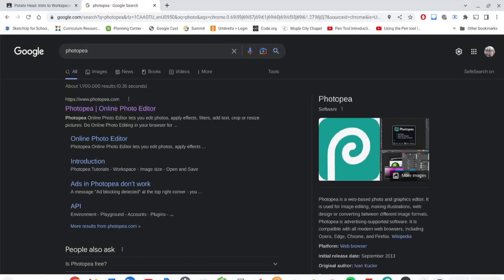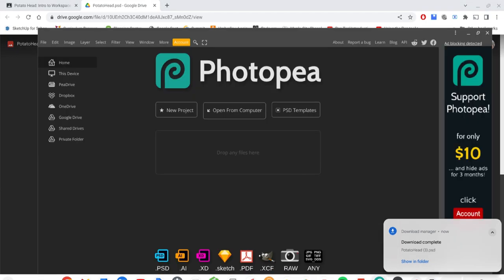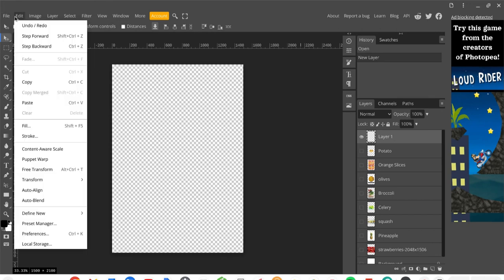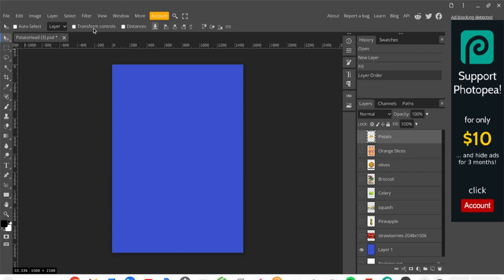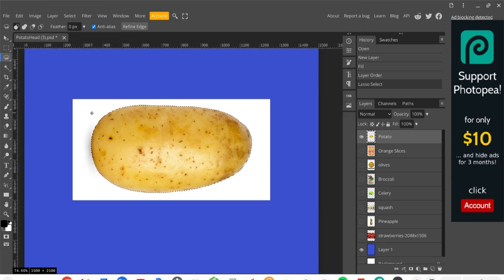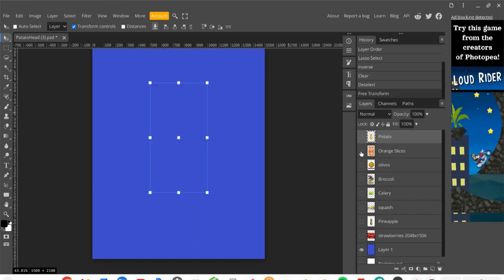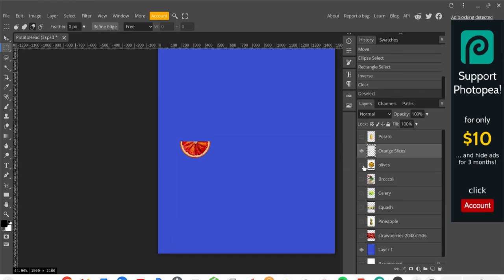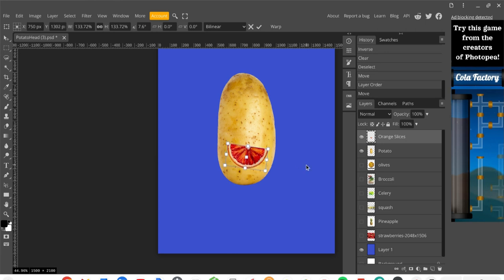Potato Head Project - Intro to Photopea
This project focuses on basic selection tools and their use to select objects and remove their background. Then those objects are scaled, rotated, and moved to create a Potato Head character.